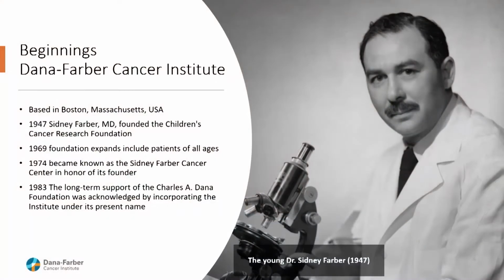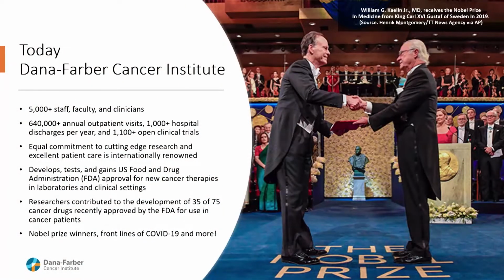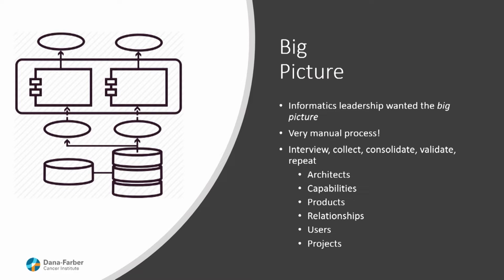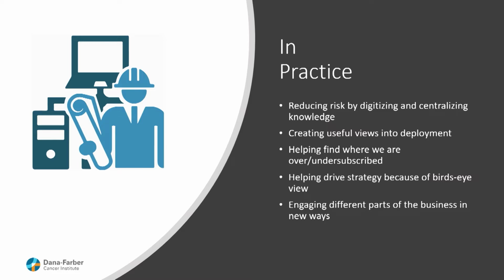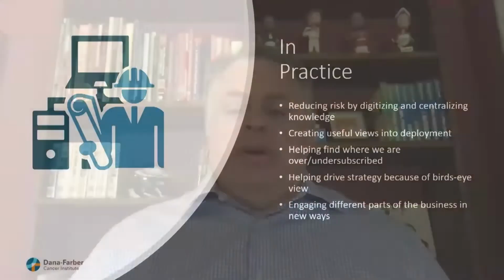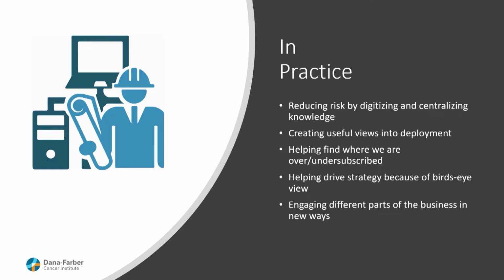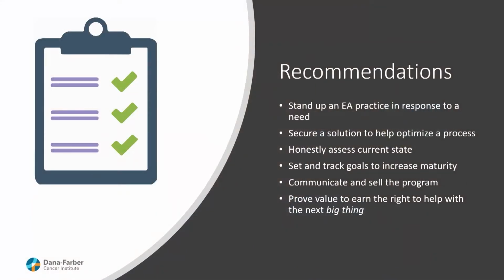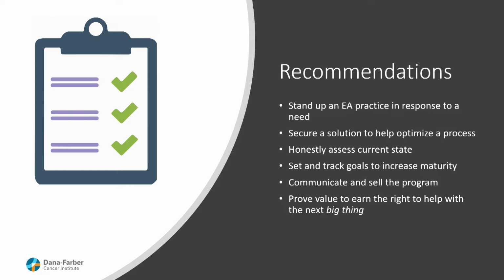Learning to Stand Up Your EA Practice | EACD US 2020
For over 70 years, Dana-Farber Cancer Institute has led the world by making life-changing breakthroughs in cancer research and patient care, pioneering the most advanced treatments available. The Institute has enabled researchers and clinicians the flexibility to apply technology to optimizing patent care and finding a cure for cancer. The Institute wants to ensure that technology is being appropriately leveraged to maximize investment. To support the Institute the Informatics & Analytics department set up an enterprise architecture capability. The first steps were to establish the enterprise architecture big picture for the Institute, assess its maturity level, and produce a plan to advance the enterprise architecture practice.